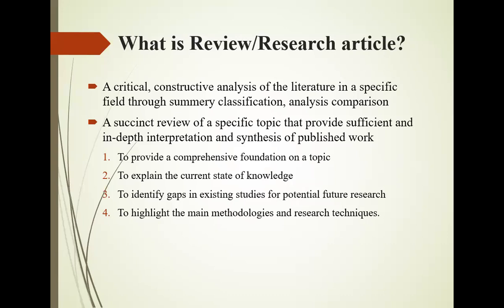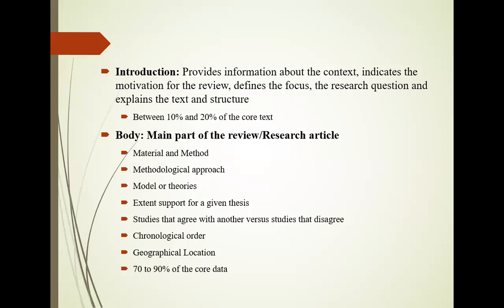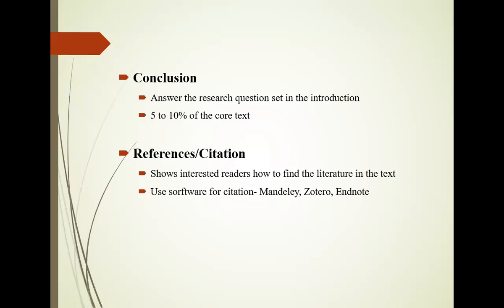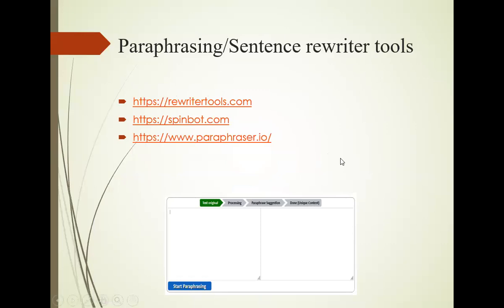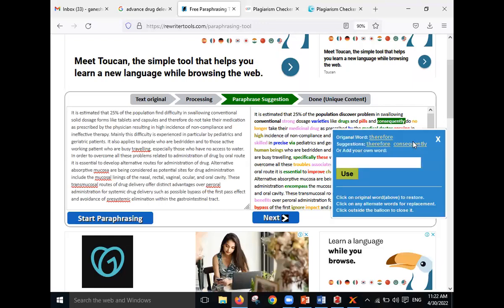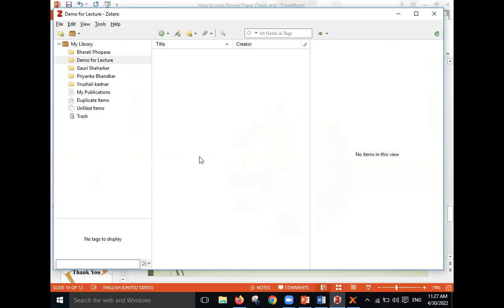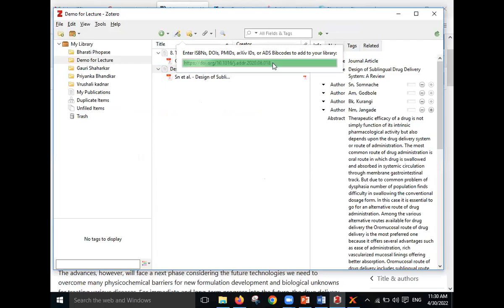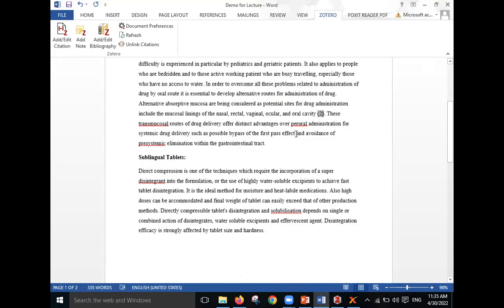Waghule Ganesh Recording